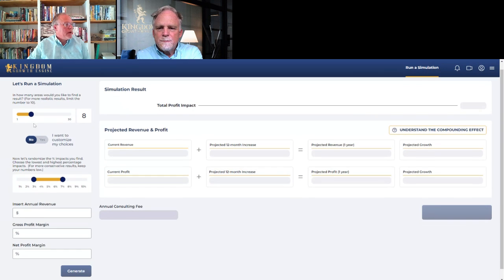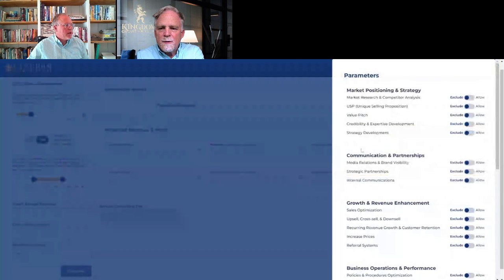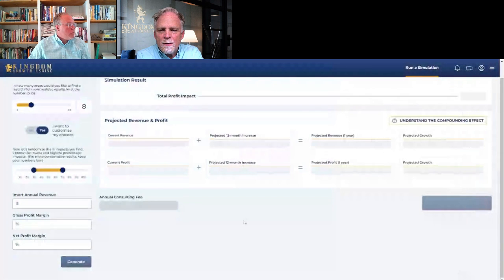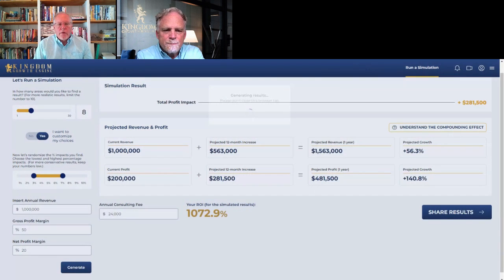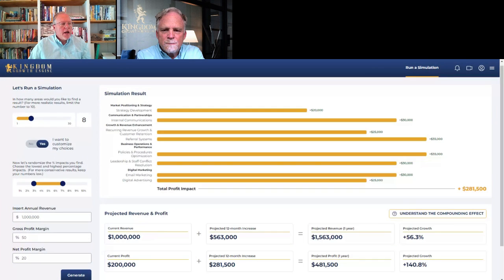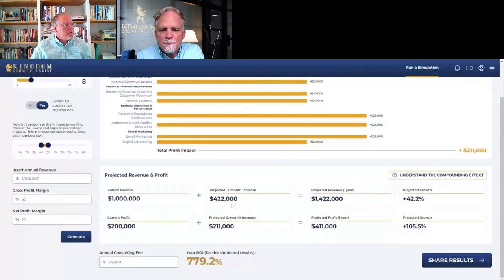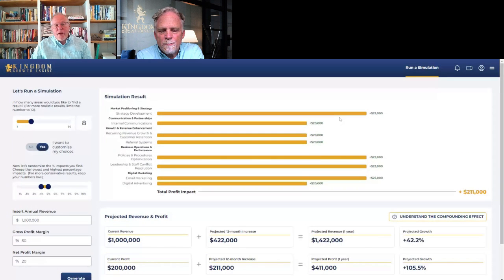Best Business Consulting Tool Ever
Affordable, Comprehensive Business Growth and Consulting Ecosystem

Kingdom Growth Engine Software is coming...
Prove Your Value. And Their ROI. Before You Begin!

Join the waitlist for Kingdom Growth Engine now! 🎯Launching on 10th September 2024, this software is set to revolutionize the way you work. Don’t miss out, secure your spot today!